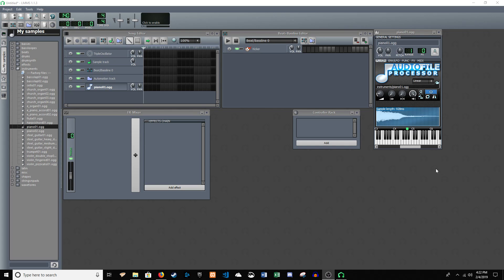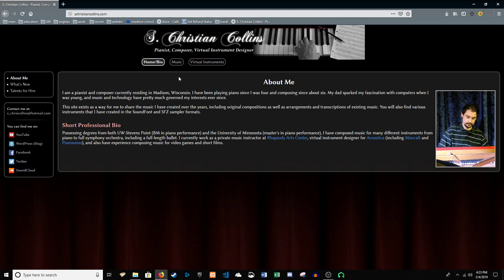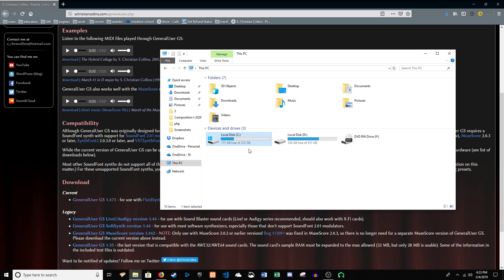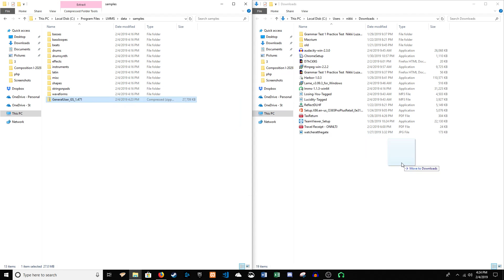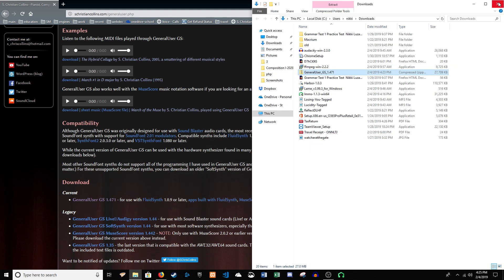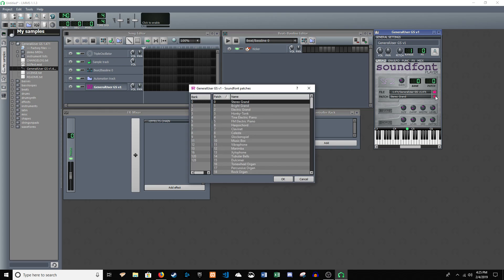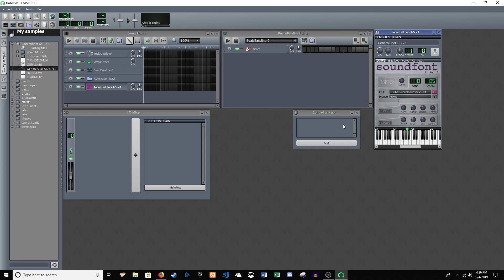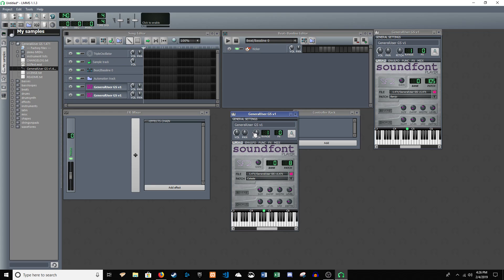software - LMMS - installing a soundfont bank